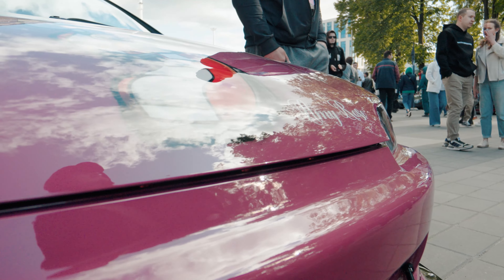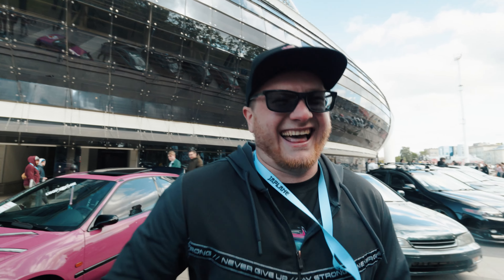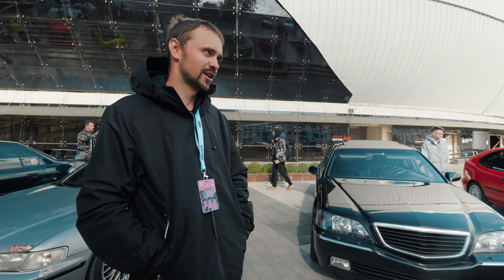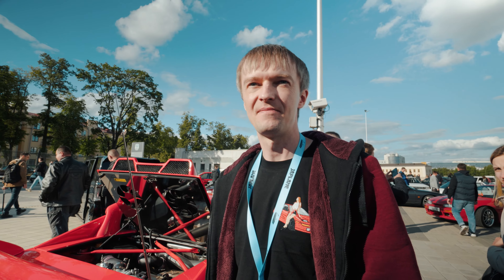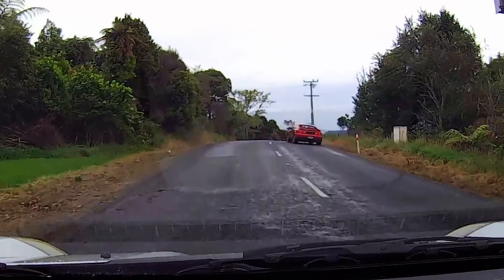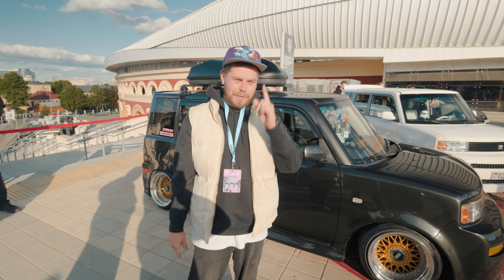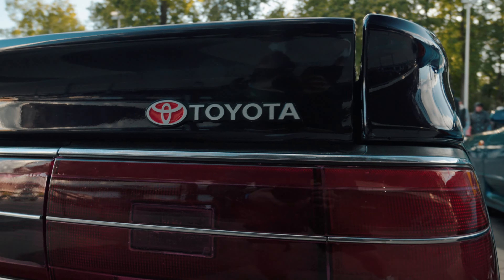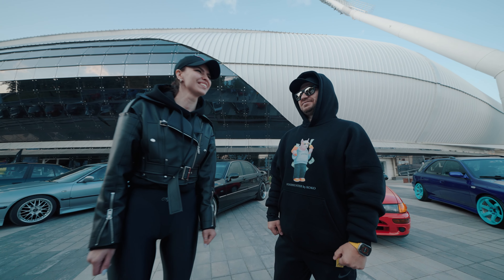JAPLANE: обзор JDM фестиваля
Привет! Ты смотришь Tuning You Need!
🌸 Это вторая часть видео с Japlane, в котором ты сможешь познакомиться с участниками поближе и узнать, что значит владеть стильной Японской тачкой!